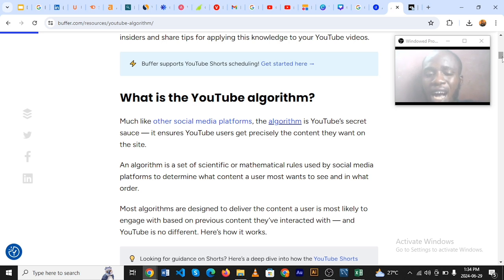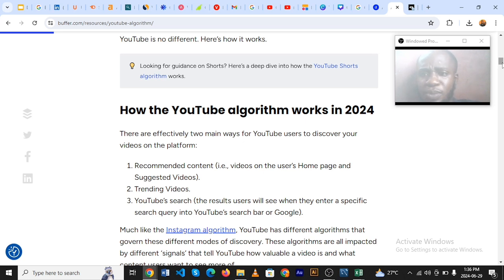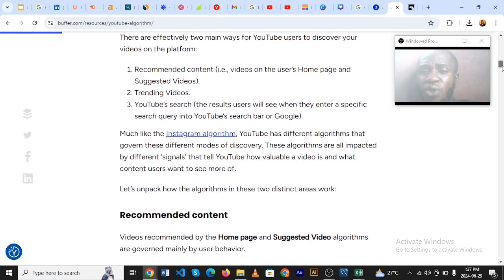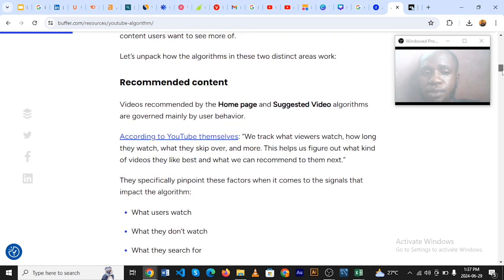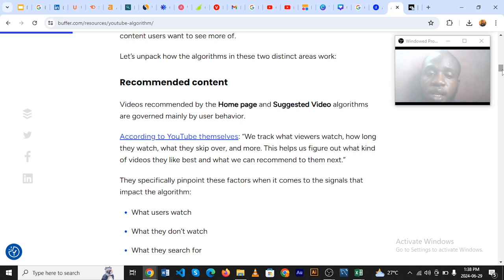“0 VIEWS? Here’s Why!”🧠 Fix the YouTube Algorithm Today youtube algorithm views mrbeast #2025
🔥 Is YouTube NOT Recommending Your Videos? Here's Why — and How to Fix It FAST!

Struggling to get views even after putting in the work? This video breaks down EXACTLY how the YouTube algorithm works and why it might not be recommending your content. Learn the real secrets top creators like MrBeast, Kai Cenat, IShowSpeed, Chiamaka Okoli, Marcel, and others use to explode their YouTube growth — even from scratch.

💡 You'll learn:
✅ Why your videos aren’t getting views (and how to fix it)
✅ How to get YouTube to recommend your videos
✅ Tips from digital legends like Neil Patel and Odetta Rockhead Kerr
✅ The underrated hacks used by some of the most successful YouTubers

Stop guessing. Start growing. The algorithm isn’t your enemy — you just need to know how to speak its language.